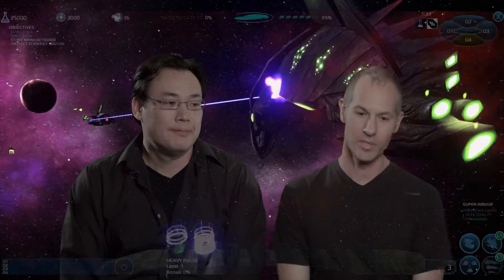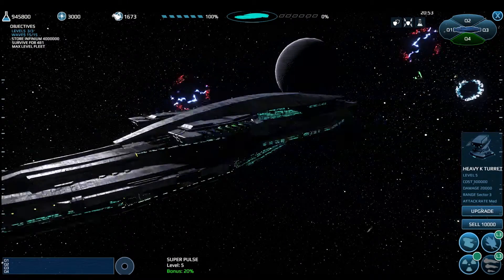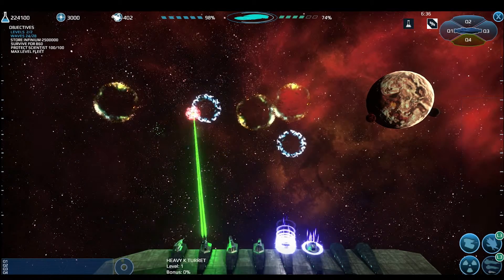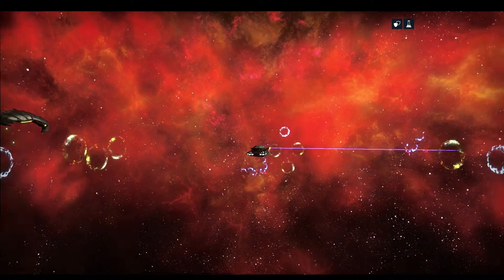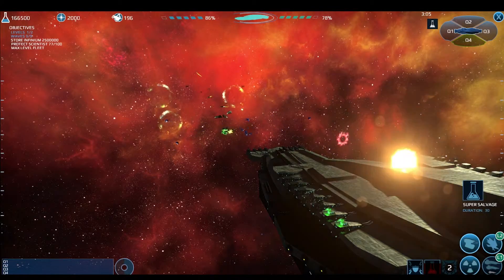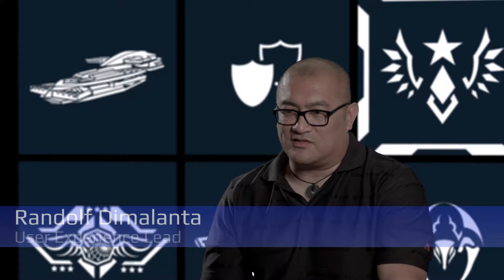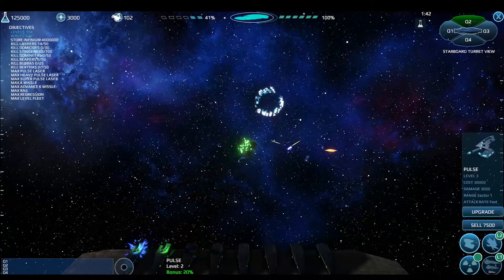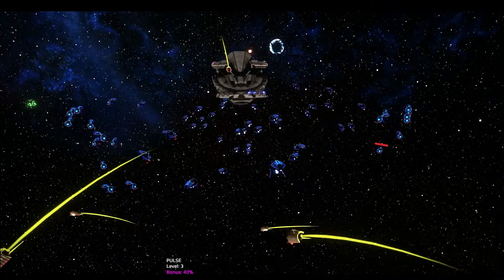Making Of Infinium Strike (Updated)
Watch to learn more about the inspiration and vision for Codex World's first title Infinium Strike, a unique game of space strategy action with stunning 3D graphics.